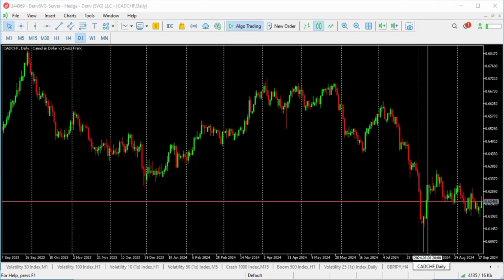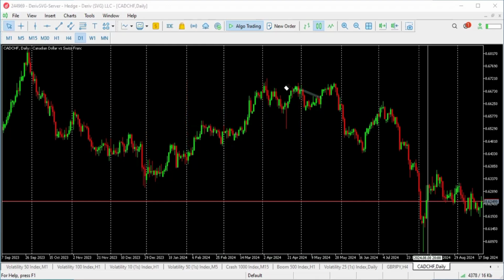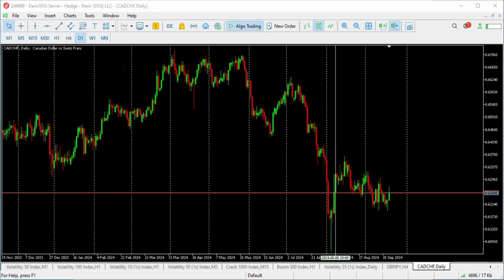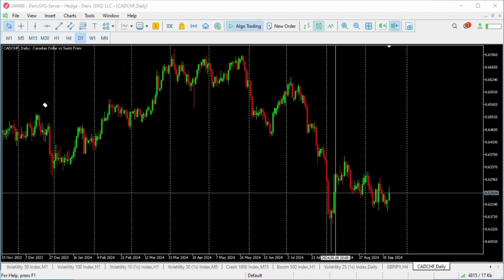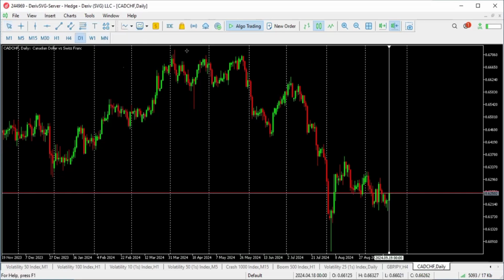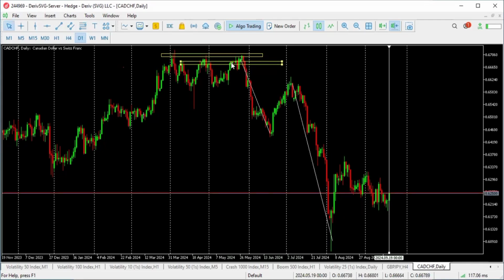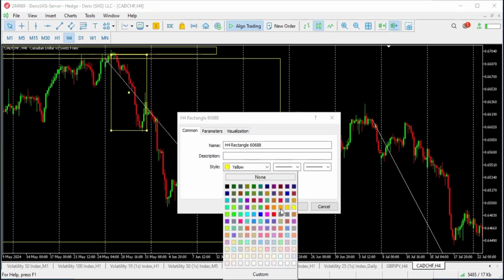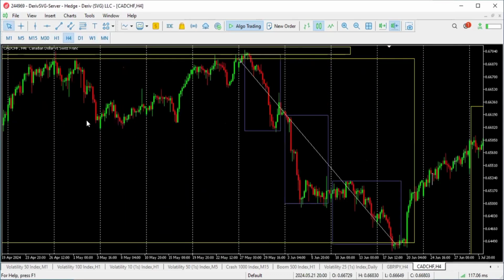Simple Way to Draw Market Maker Levels// BTMM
This video explains how to draw market maker levels in the BTMM Strategy.